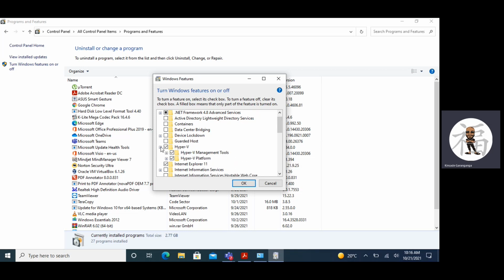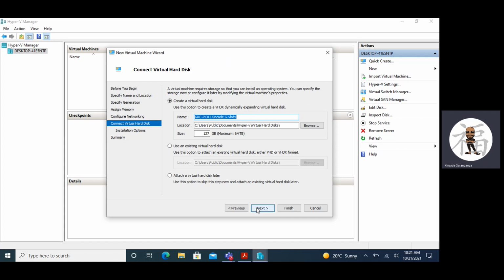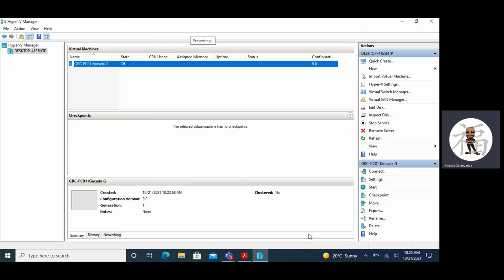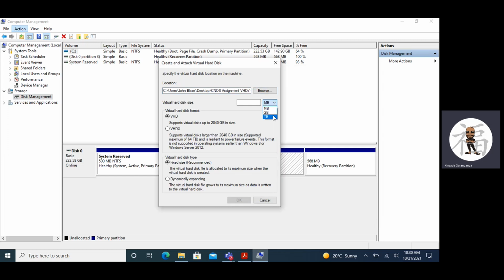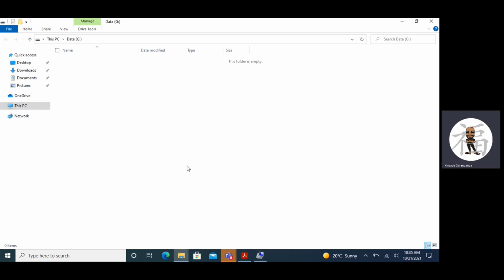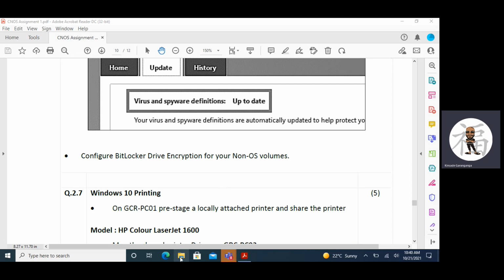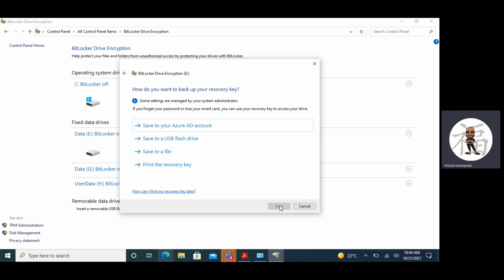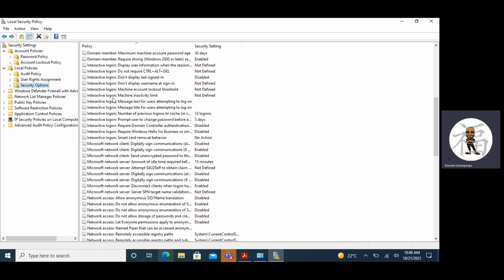CNOS5112 Assignment (Storages Spaces and BitLocker)